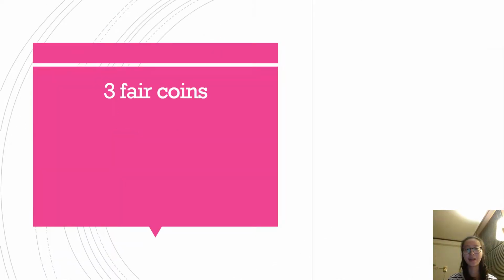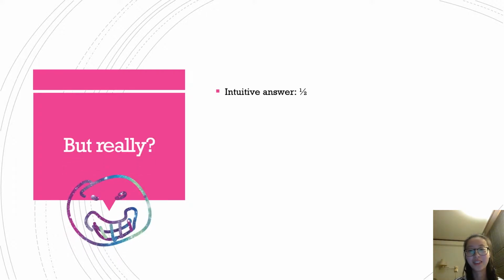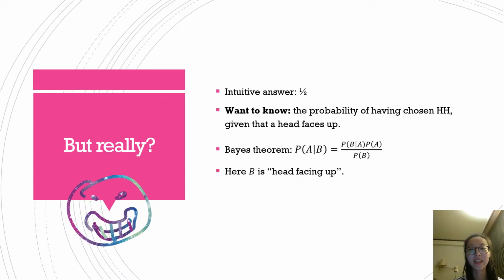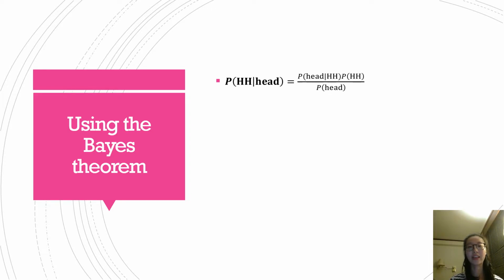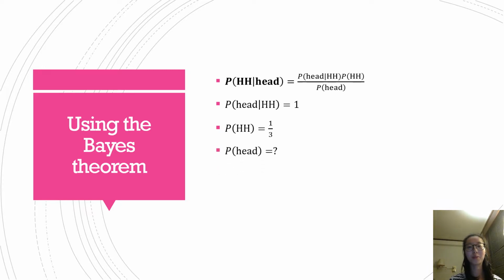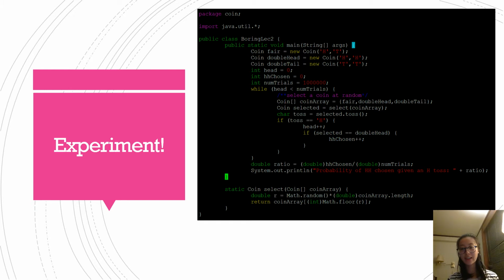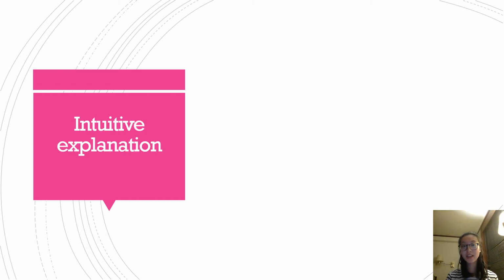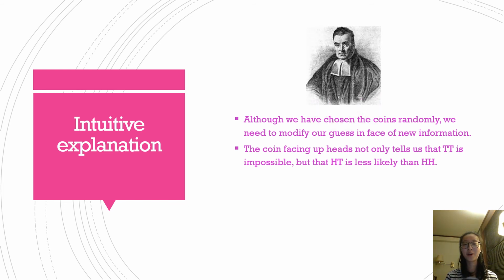The boring lecture 2 - tossing a coin